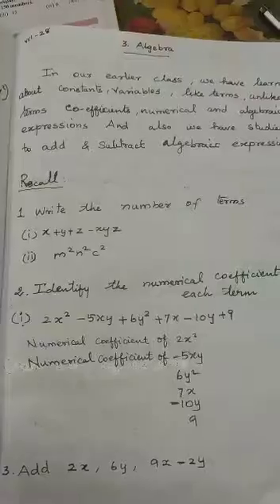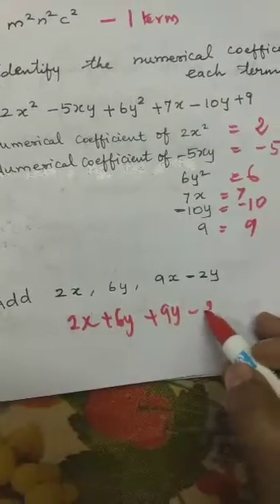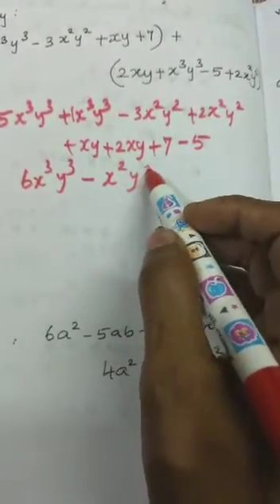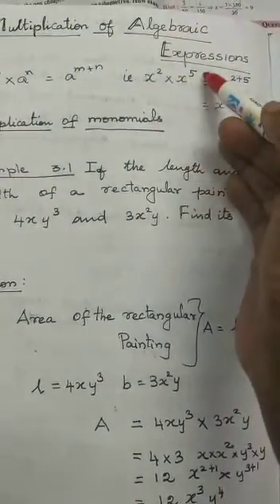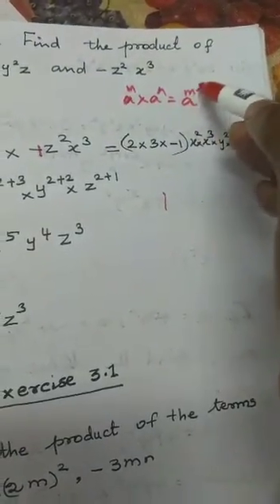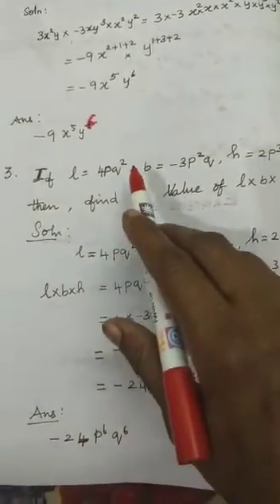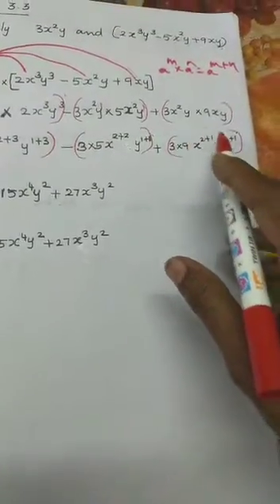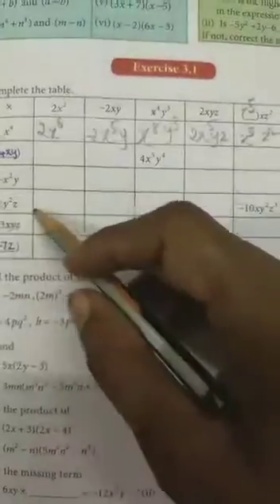12/10VIII(28)Chap-3Algebra Exercise3.1-2,3 Example 3.1-3.3